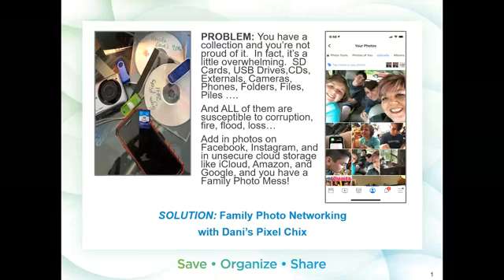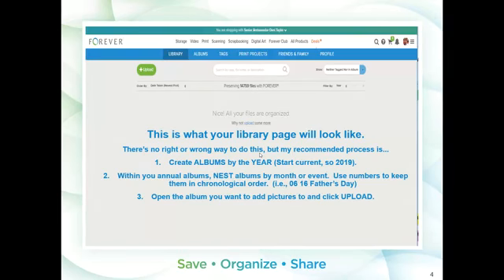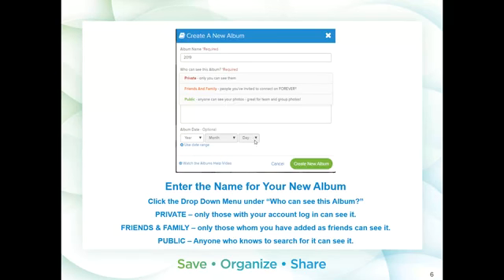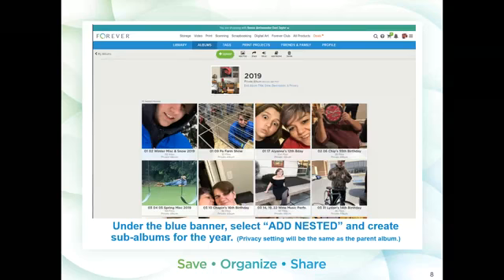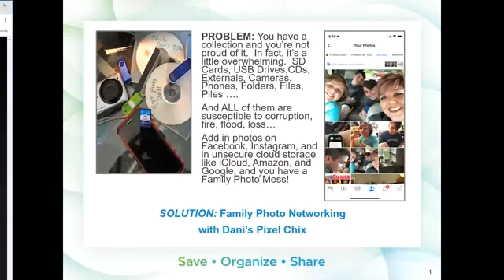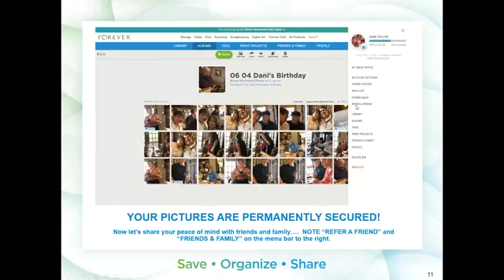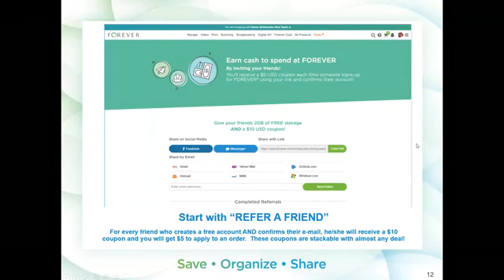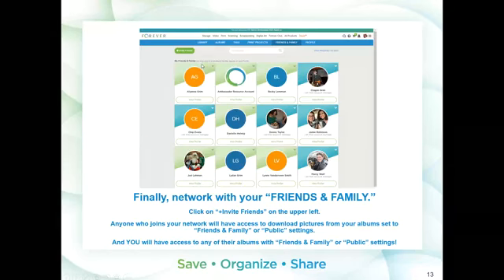Downsize Piles to Files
Let's turn those dusty CDs and drives into a cohesive FamilyPhotoNetwork! This presentation will walk you through getting started and setting up your first album to share with friends and family!